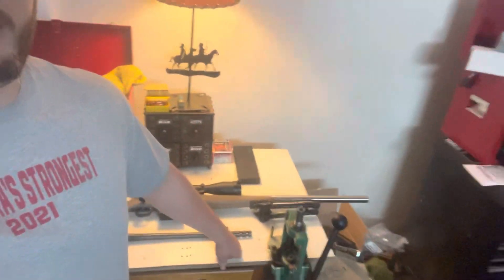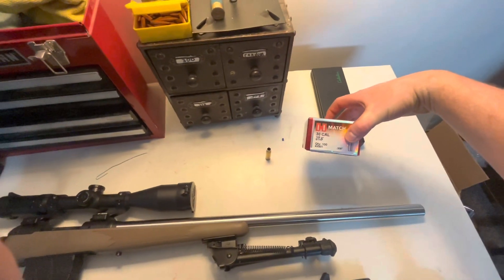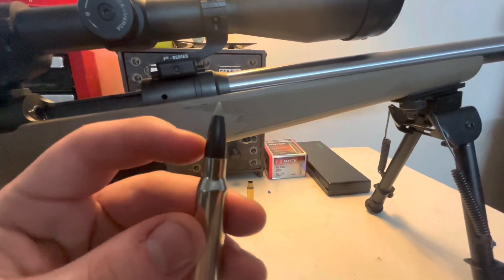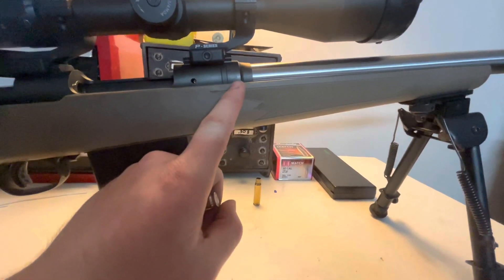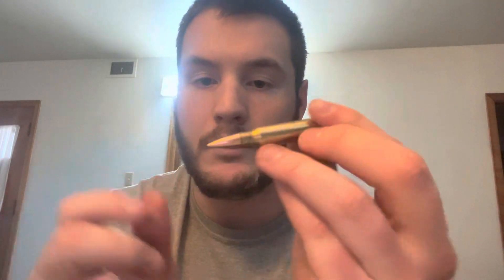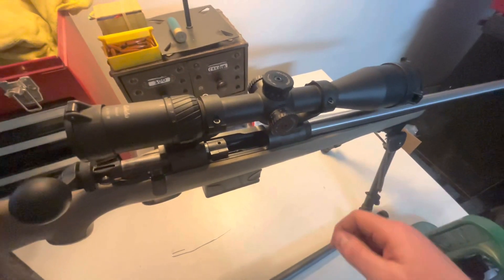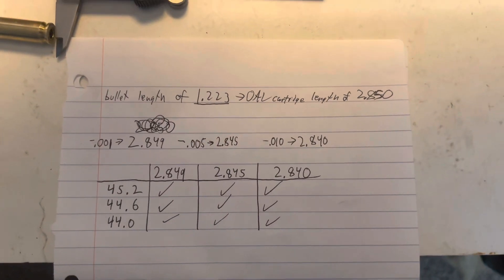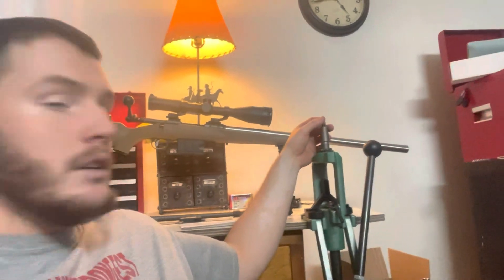How to find your rifling lands with only a caliper.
My way of finding the rifling lands without needing any of the specialty tools. ￼